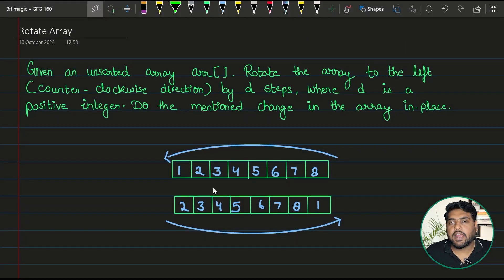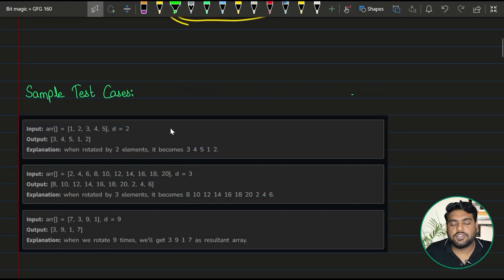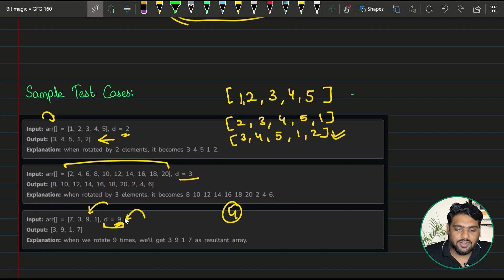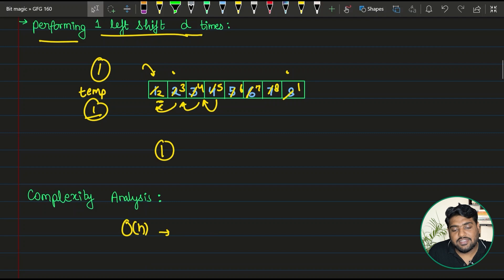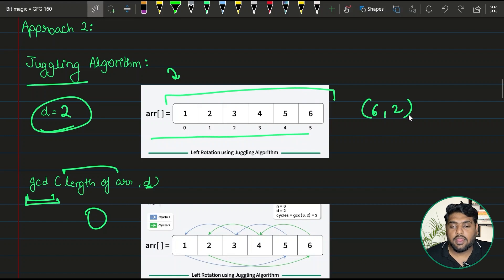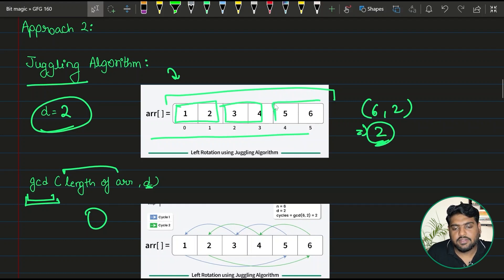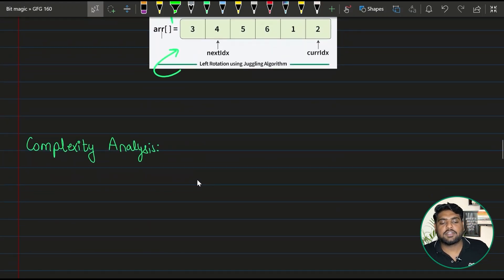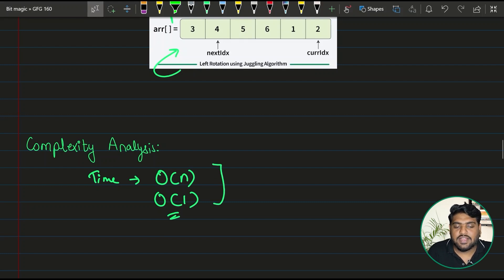GfG 160 | Day - 4 | Rotate an Array | 160 Days Daily DSA Problem Solving | GeeksforGeeks